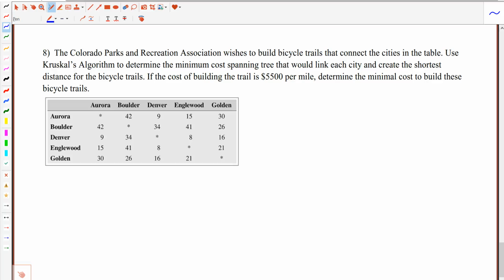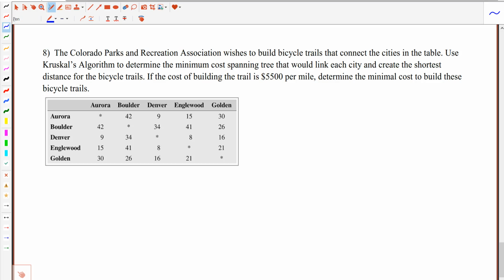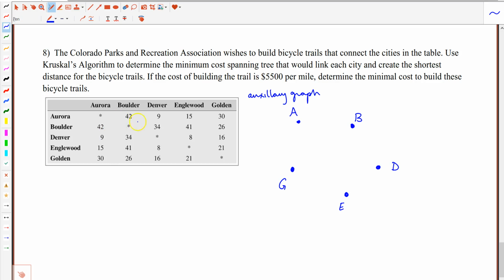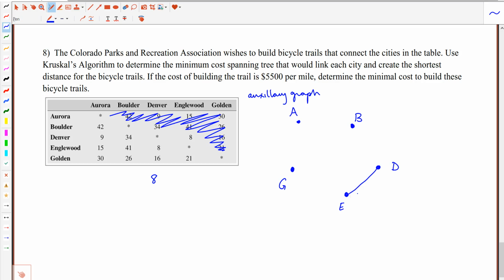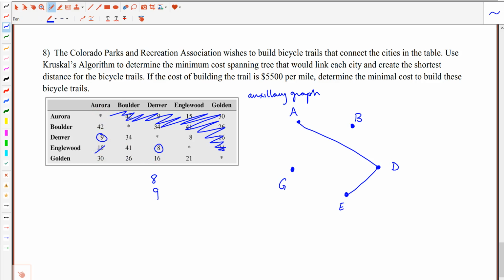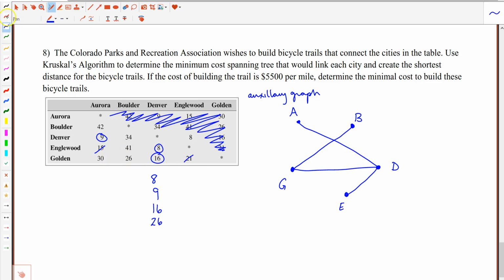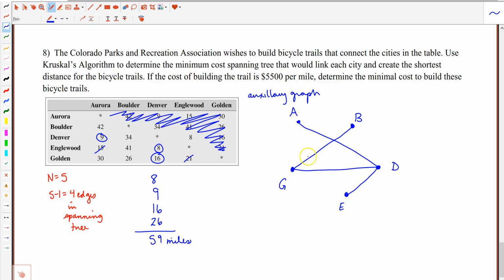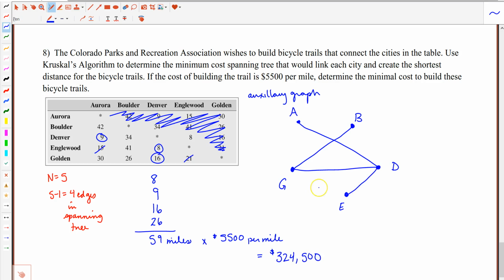Graph Theory: Using Kruskal's algorithm on data in a table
Using Kruskal's algorithm and an auxiliary graph to find a Minimum Spanning Tree using data in a table